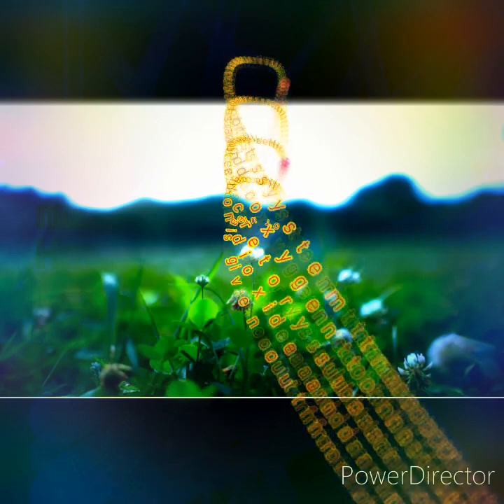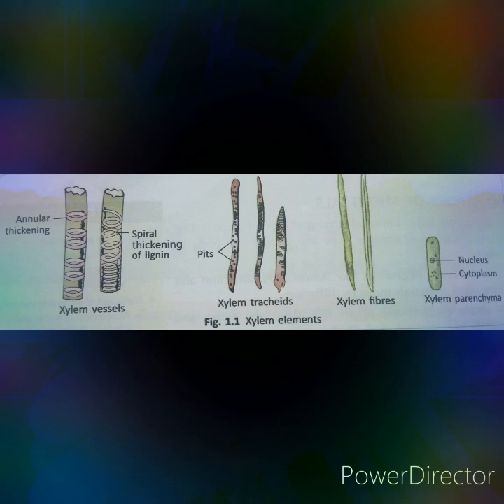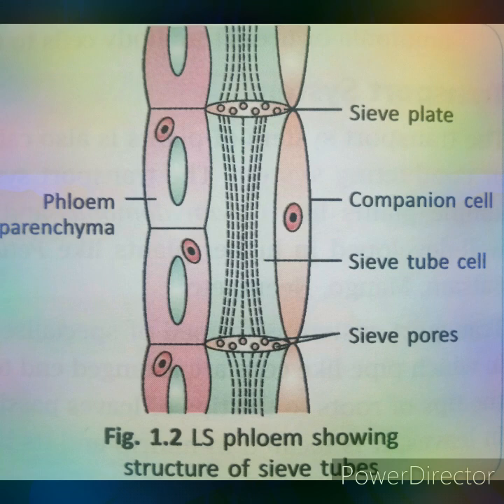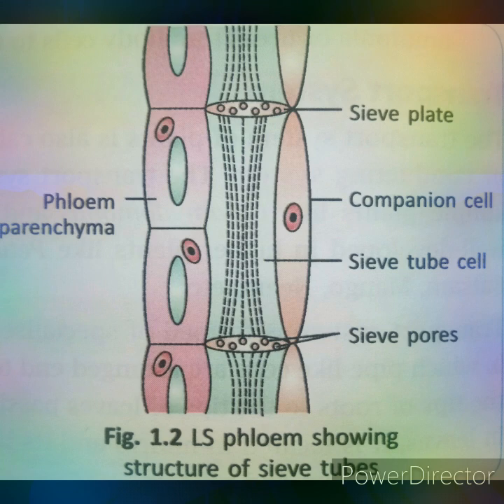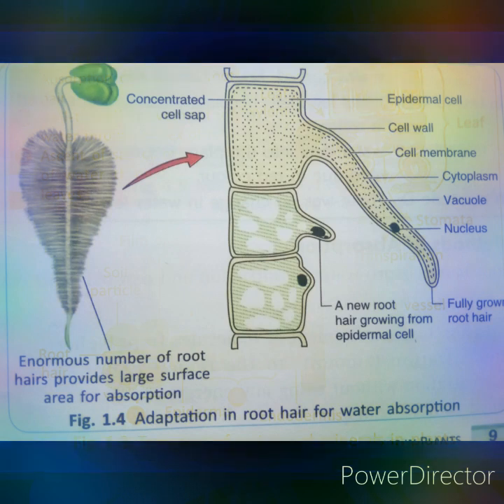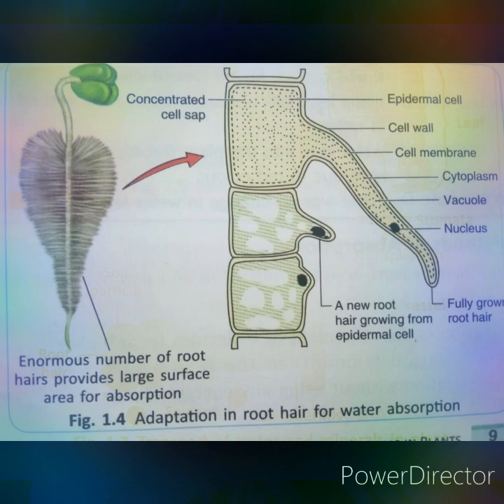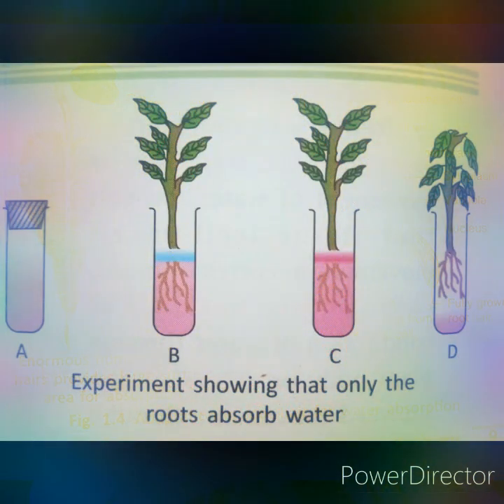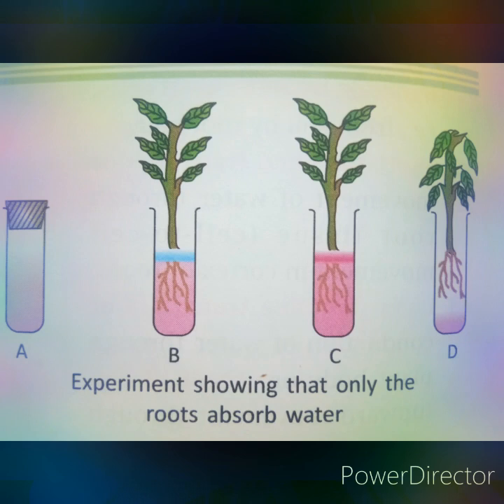of Food and Minerals in Plants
Topics Explained
🍀Conducting Tissues
🍀Adaption of Root hair
🍀Absorption by Roots

Comment your doubts in the comment section .
Find out the answers to the given questions .